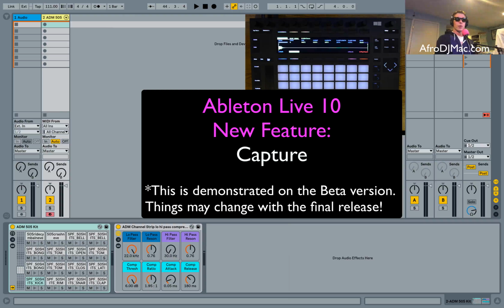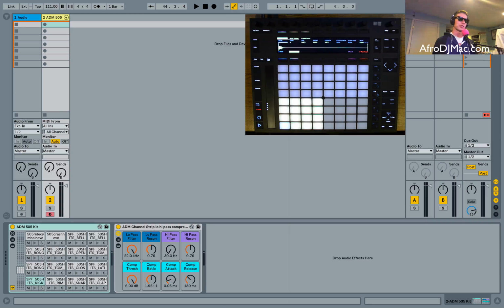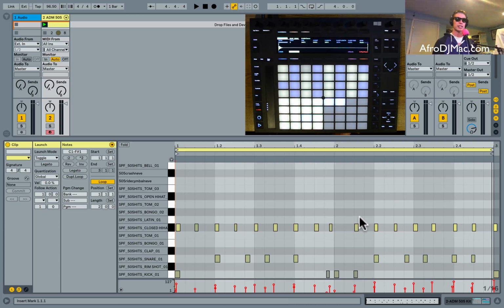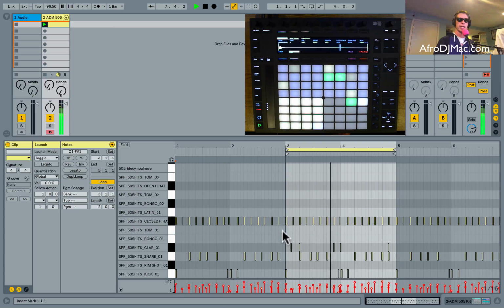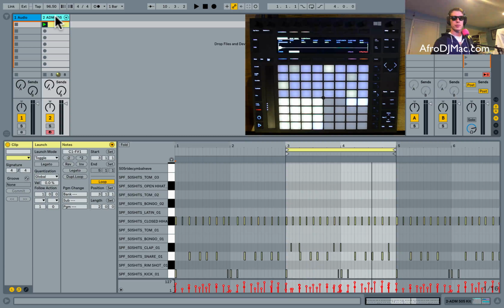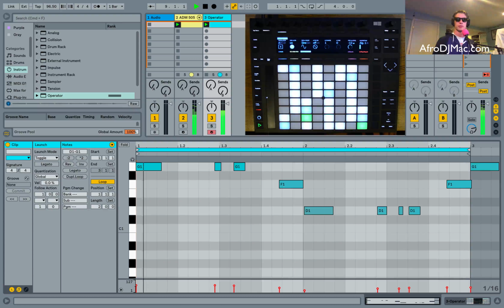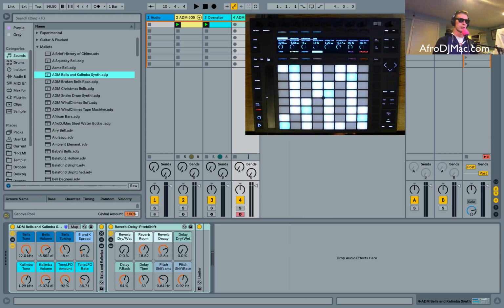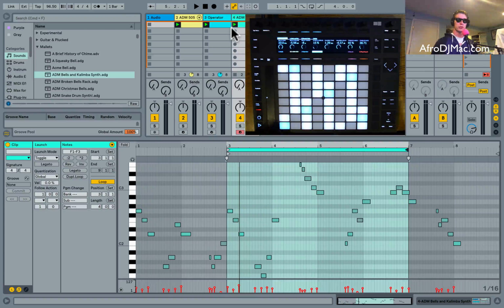Ableton Live 10 Tutorial: Capture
Never lose an idea again because Ableton Live 10 is listening. Learn all about the new feature Capture, which allows you to create MIDI clips even when you didn't press record!